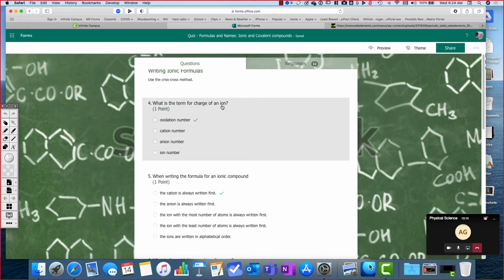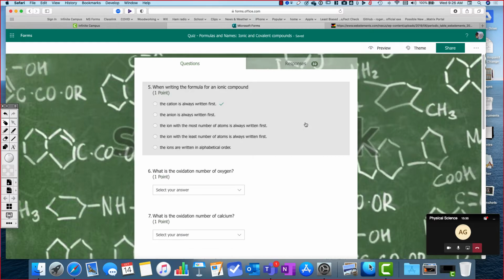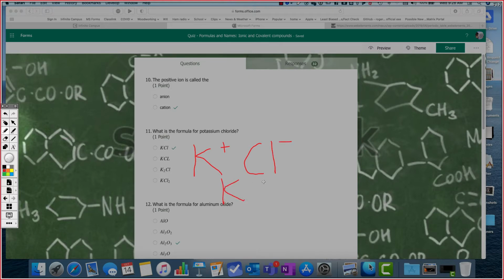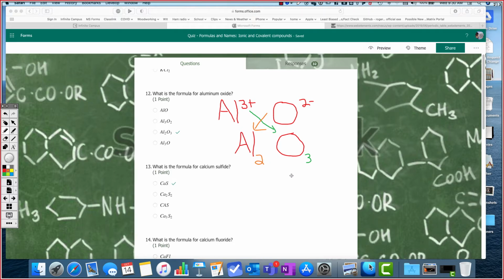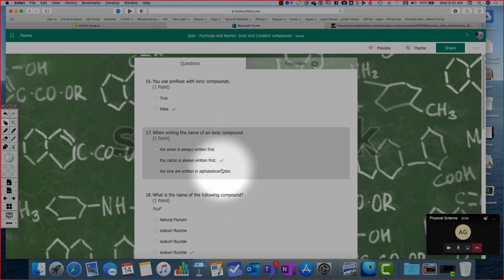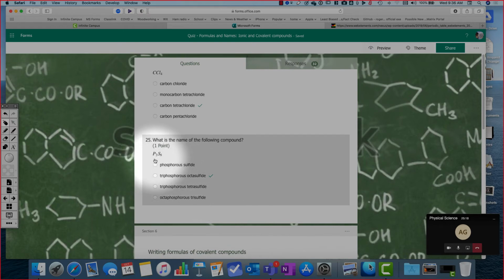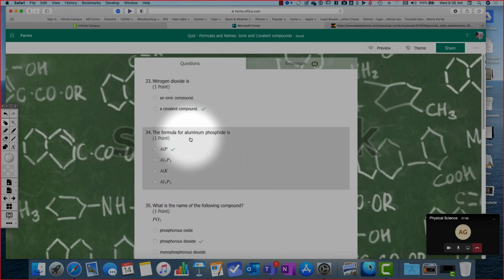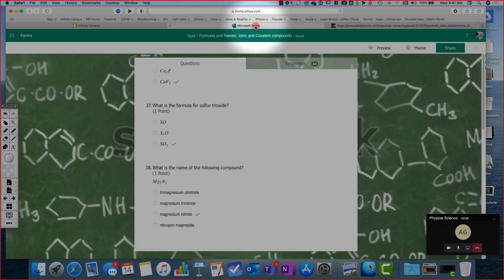going over quiz